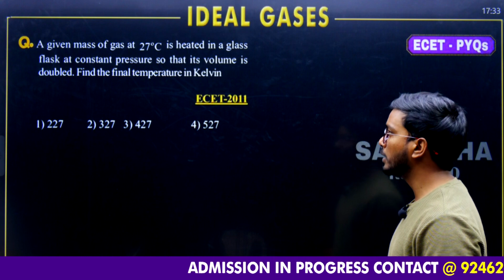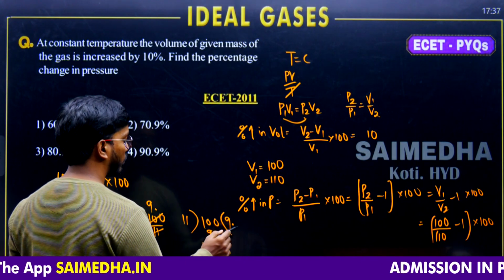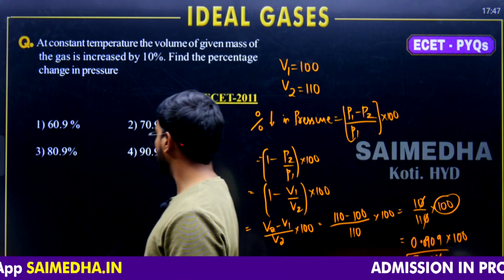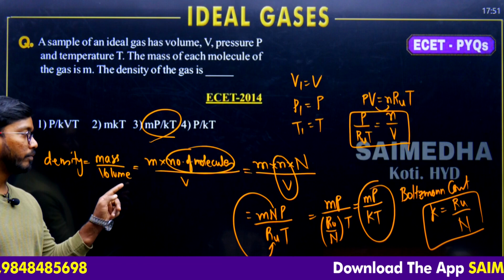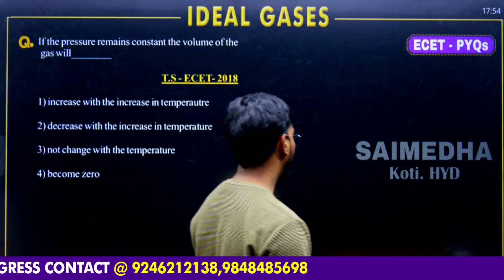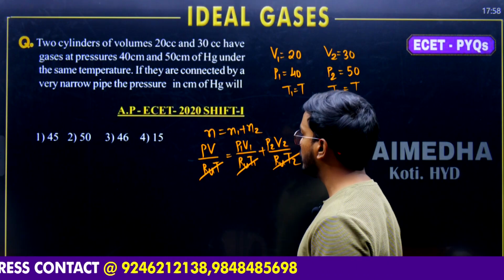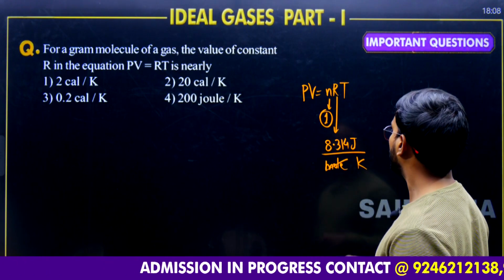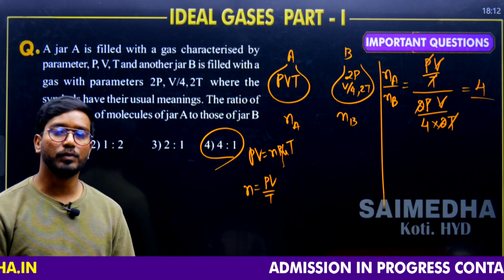Physics సాధన || ECET 2025 || IDEAL GASES PART - I || PYQs & MOST IMPORTANT QUESTIONS